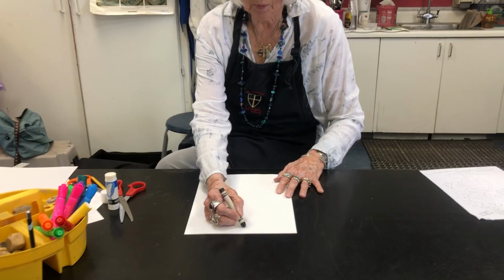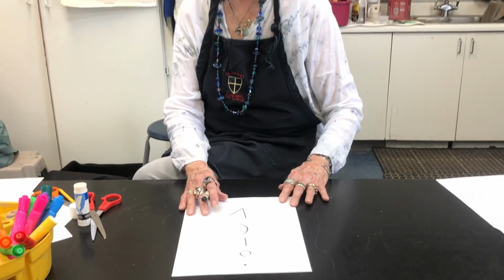Kindergarten, Art Lesson #5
Art, Week of May 11, 2020